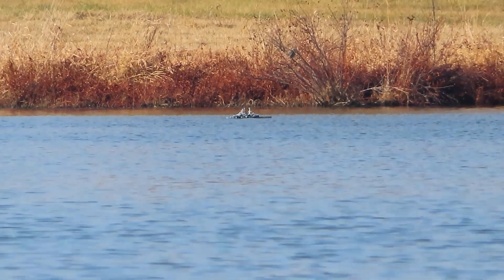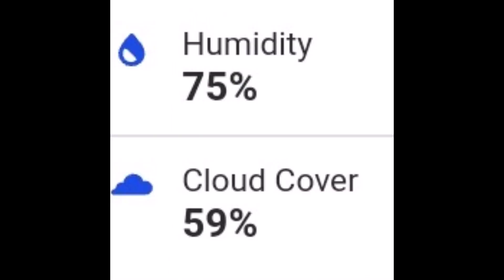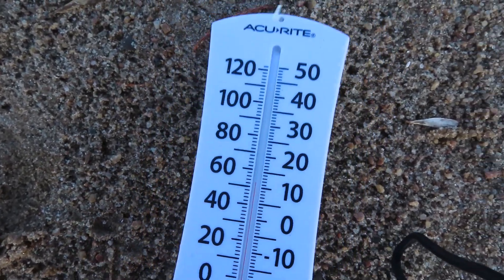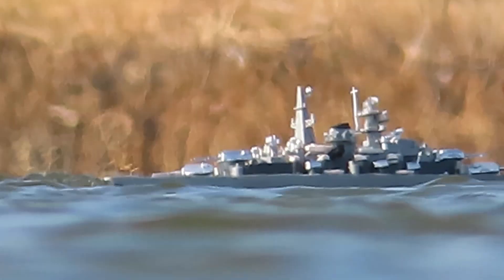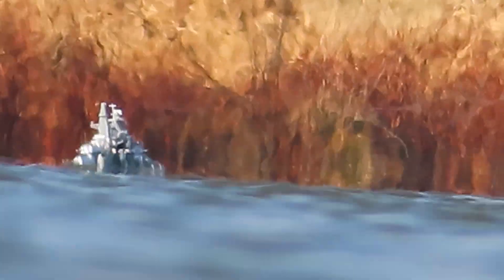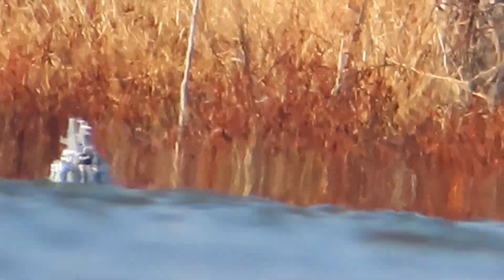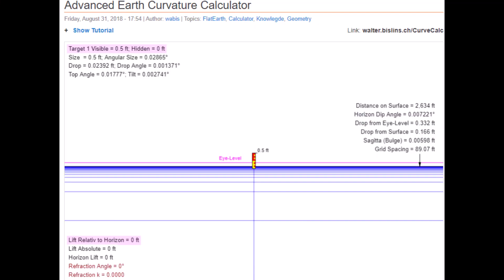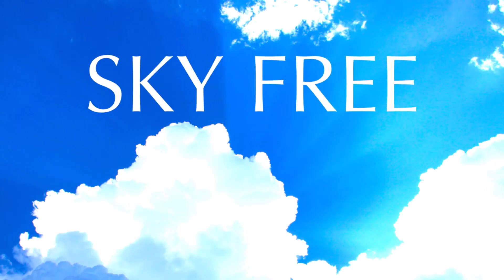RC Battleship Sails Into Horizon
The study of light refraction across various surfaces.